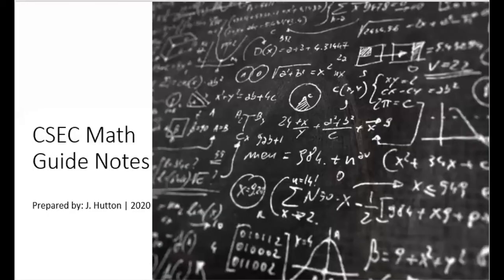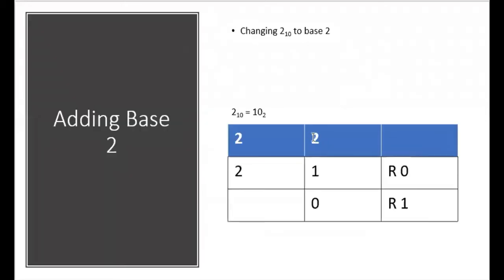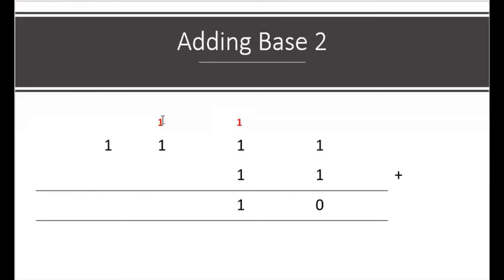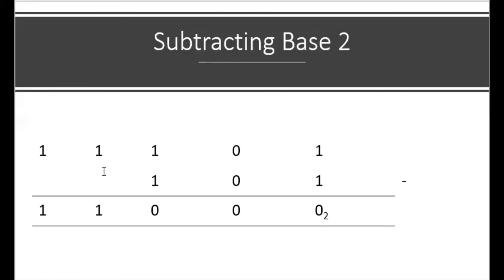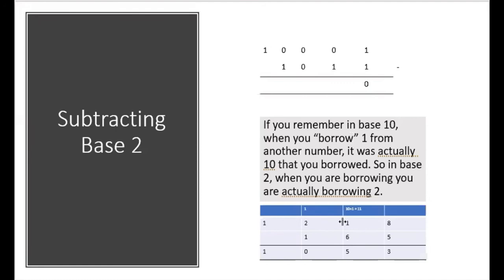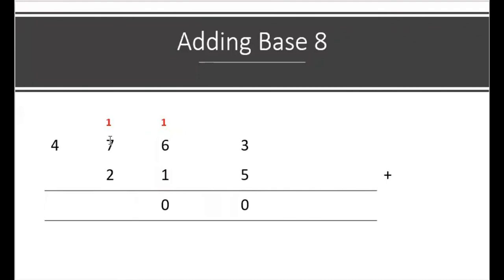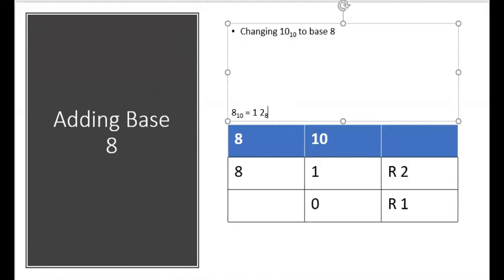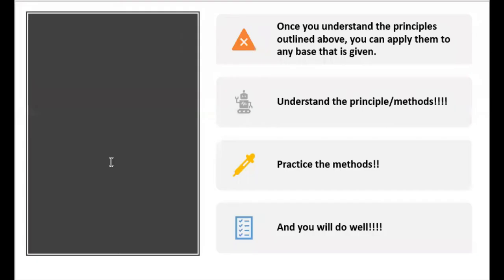Adding & Subtracting Base 2, 4, 8 & 10 - Decimal | Bicimal | Binary | Octal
This video explains a subsection of the CSEC (CXC) Mathematics Syllabus under Number Theory & Computation.
Specific Objective (7): State the value of a digit of a numeral in a given base;
- Place Value and Face Value of numbers in bases 2, 4, 8 and 10.

This video focuses on the addition and subtraction of the different bases and how to convert from base 10 to 2 or base 10 to 8.